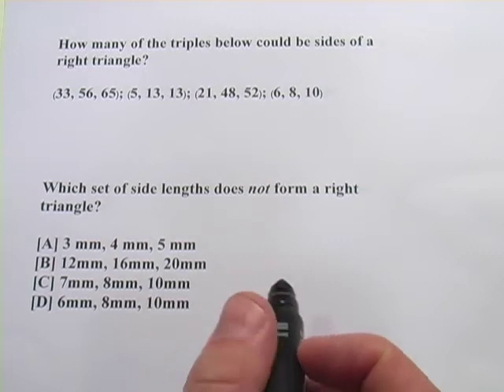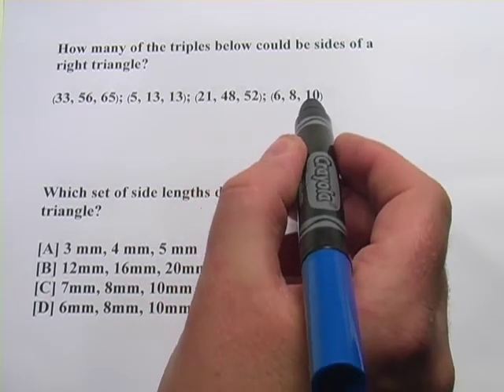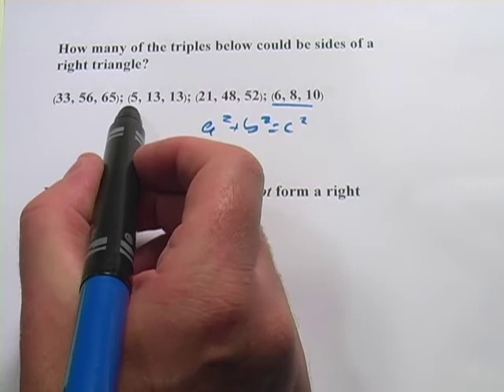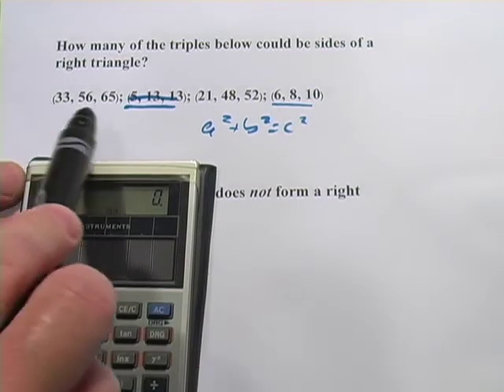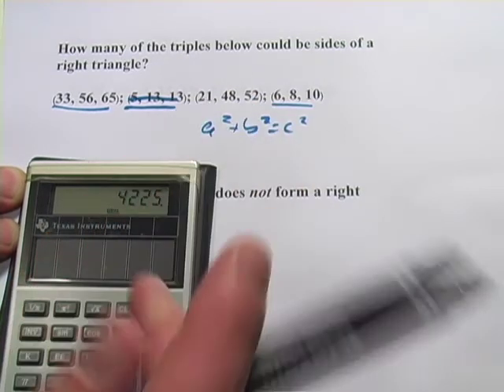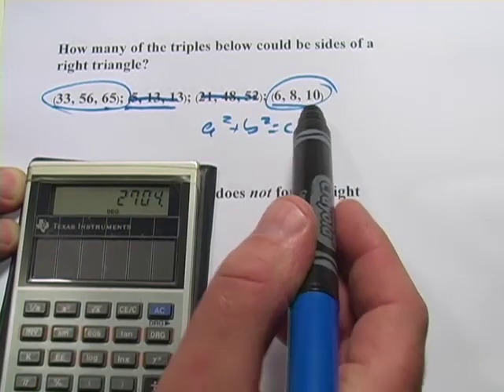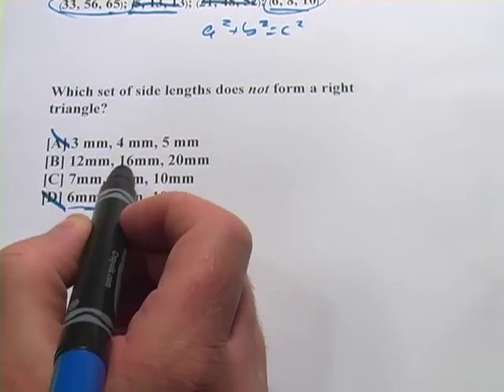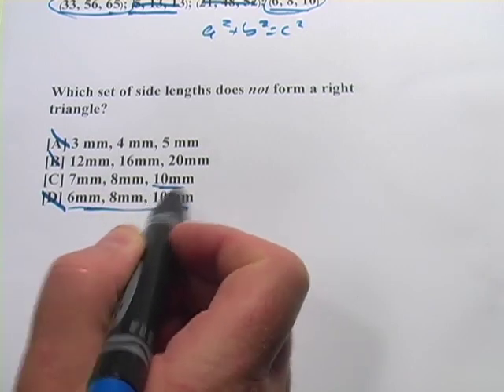Using the Pythagorean Theorem to Determine a Right Triangle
How to use the Pythagorean Theorem to determine whether a triangle is a right triangle